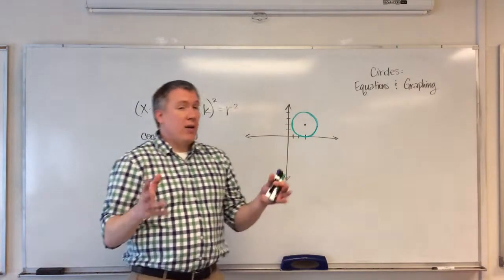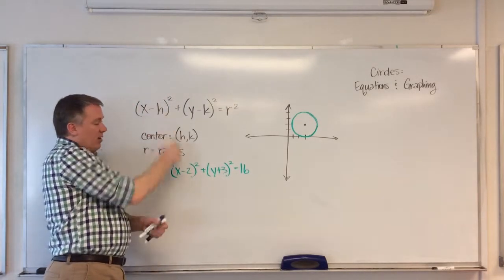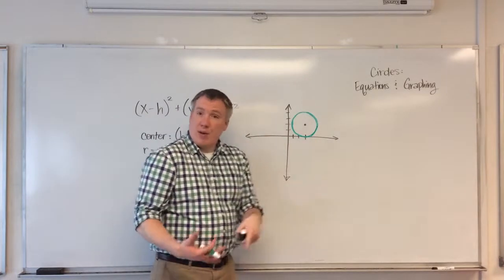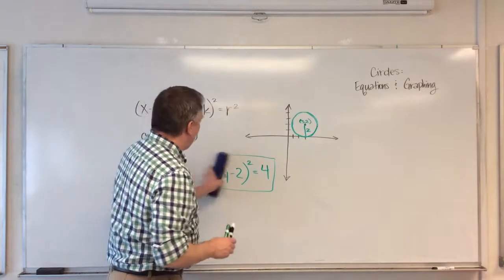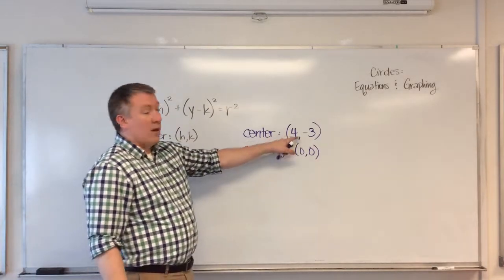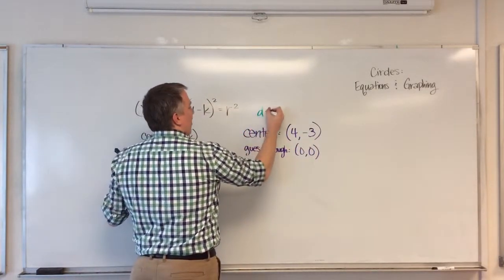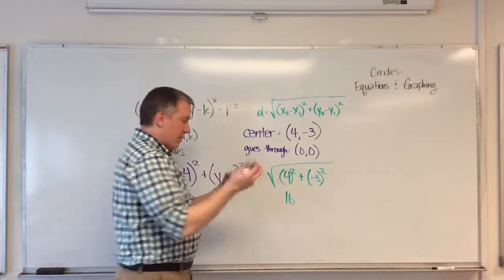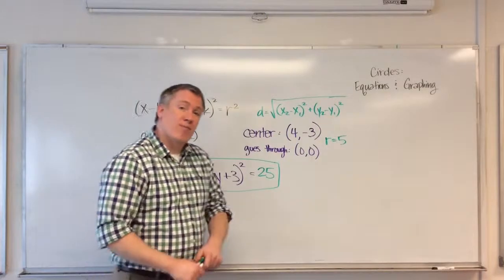Circle Equations & Graphs - Geometry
Review sheet reference - Chp11, #16-18